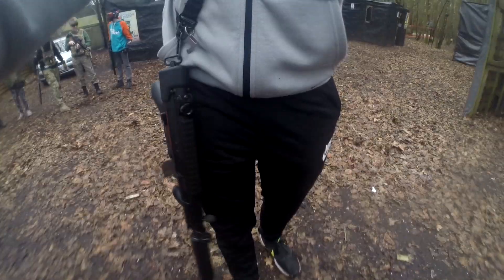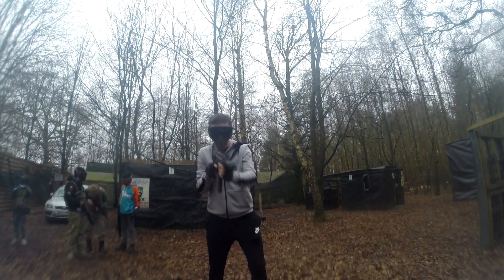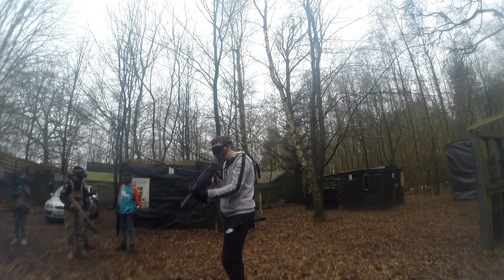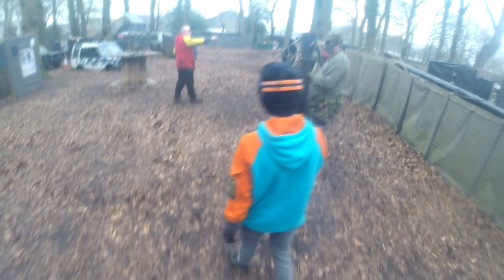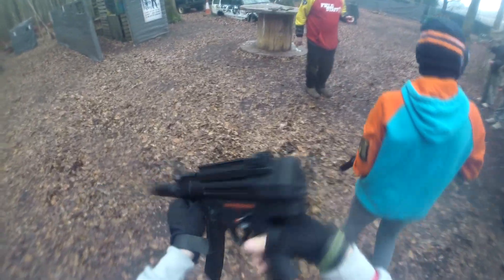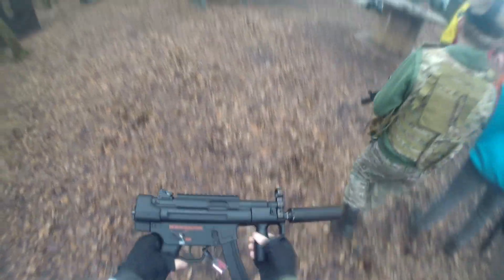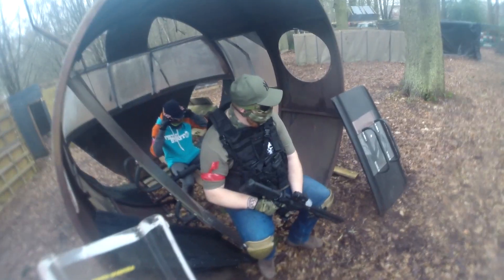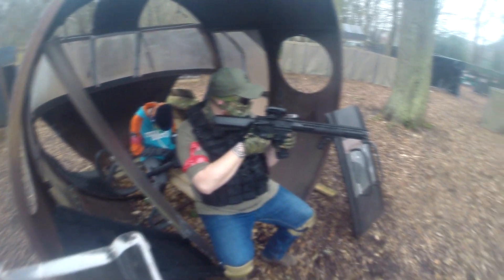Tokyo Marui MP5K high cycle Gameplay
i bought this absolute weapon from Combat South in Portsmouth for £250. They were absolutely great when i went in to buy it so just wanted to mention my good experience with them :)

i currently use
G & G ARP9
G & G CM16 Raider
Tokyo Marui MP5K HC
0.25 g asg blaster bbs
Abbey Predator gas
WE Tech G17 Custom
TM Glock 18C
Viper Tactical Lazer vest
Viper Tactical Lazer belt loadout

I review products :)